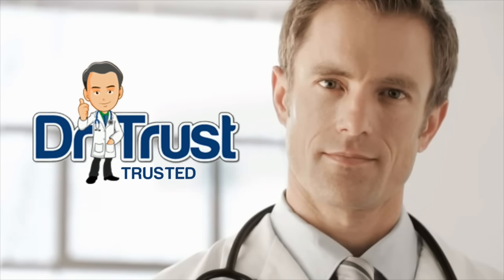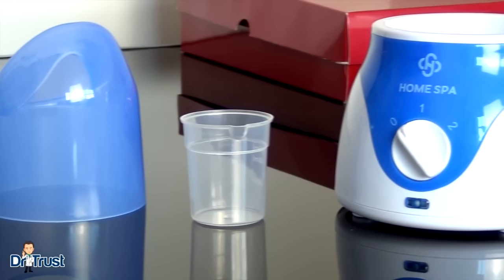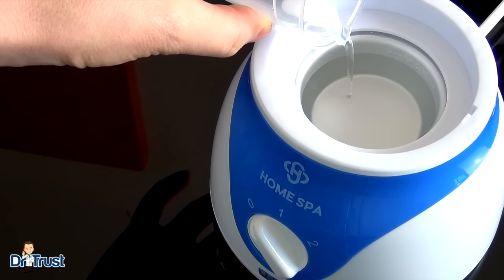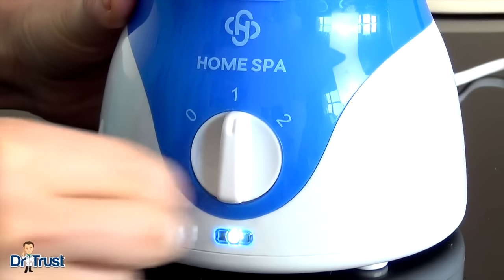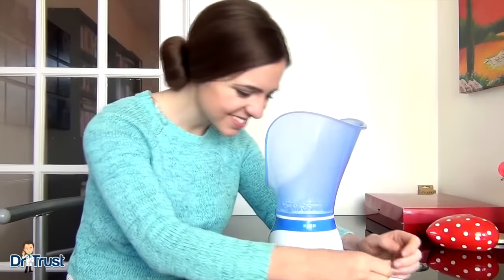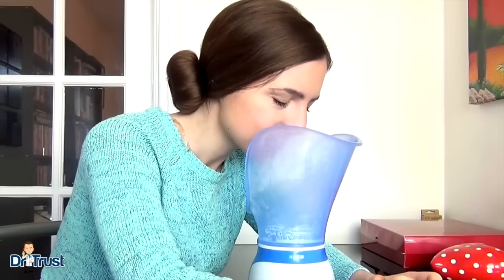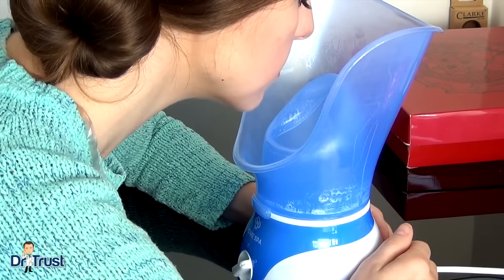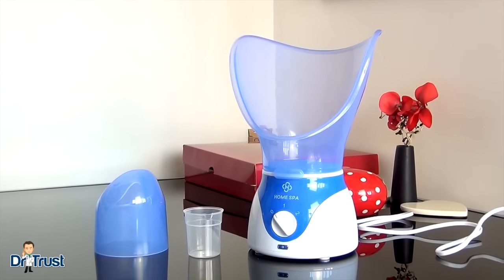Dr Trust USA HomeSpa Facial Steamer and Vaporizer/Vapourizer Machine 901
HomeSpa Face Steamer and Vaporizer, by Dr Trust. Face steaming at home

About HomeSpa Face Steamer and Vaporizer:

Color: Blue
Provides vapor therapy for colds, flu, bronchitis, and other respiratory ailments
Soothing steam penetrates nasal, sinus, throat passages naturally
Healthcare benefits, warm, moist steam relieves persistent cold and cough
Best for at home facial

For cold, flu, bronchitis, sinusitis, laryngitis, and allergy sufferers, this personal steam inhaler restores sufficient moisture to the lungs and respiratory tract. The patented plastic hood is contoured to cradle the face comfortably and directs warm moist air right into the nose and throat to temporarily relieve nasal, sinus, and chest congestion. Water goes into the unit's easy-to-fill base where a patented heater gently boils it. The adjustable control lets you choose the amount of steam that rises up into the hood. A short 5 to 15-minute treatment is all that is required to make nasal and throat passages feel clearer. This small inhaler is compact for easy storage or travel to work or abroad.

1-year warranty in India